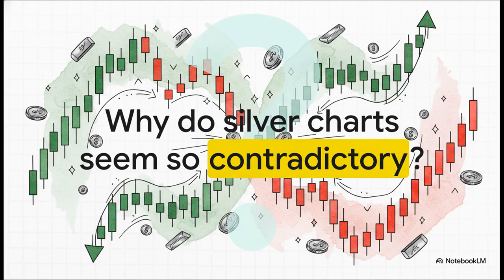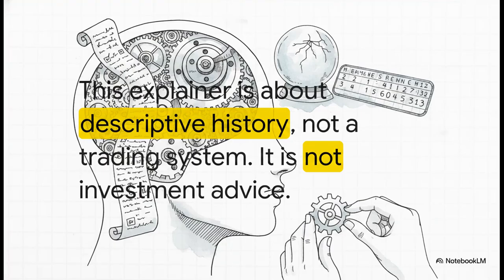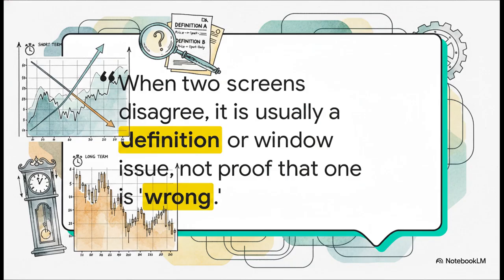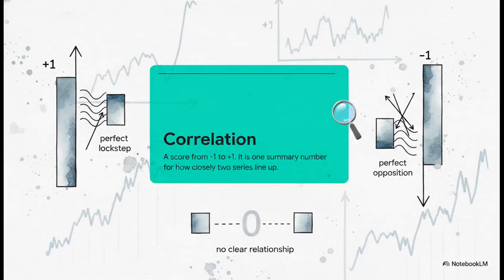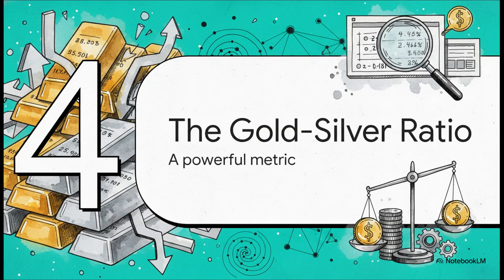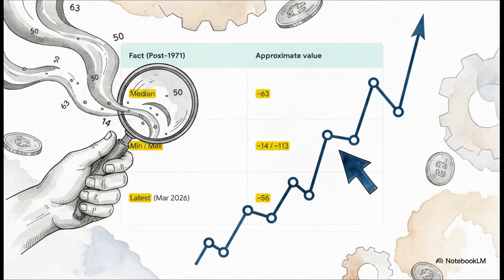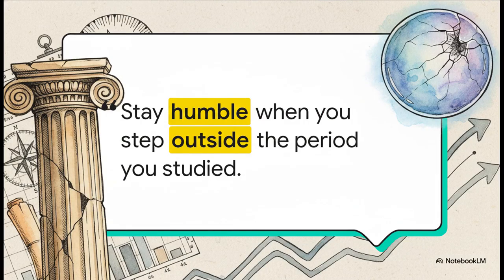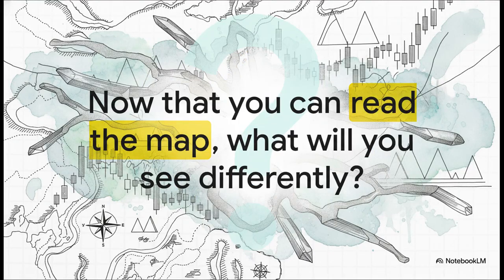Silver Comprehensive Patterns Analysis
Silver Market Analysis Software

Decision support tools for Silver Stackers who wisely machinate for months and years in advance.

Scope: This is the entry hub for Technical analysis in the library. It points you to long-run monthly statistics on gold and silver (correlations, seasonality, ratio behavior, how metals moved with the dollar and commodities) and warns about common mistakes when you compare those facts to live charts on Current, Predictions, or the Dashboard.

Audience: Persons who want stable definitions and full-sample context before interpreting a short rolling window or a forecast strip on screen. Stackers and chart readers without a statistics course in mind are the main audience. Suggested path: skim the executive summary, open Where to Read What for the right chapter, then use the Glossary of terms if a label on a chart still feels fuzzy.

Why it matters: A single reference page for definitions and context lowers interpretation errors when readers move between dashboard signals, current panels, and predictions overlays. Tables on this hub line up with the same long monthly gold and silver record used across these chapters through March 2026 when these pages were last aligned. Later updates may refresh decimals slightly.

This report serves as a foundational technical hub for analyzing long-term historical trends in gold and silver markets.

It distinguishes between stable historical statistics and the dynamic forecasting models found on live dashboards to help users avoid common interpretation errors.

It outlines how precious metals interact with macro factors like the U.S. Dollar Index (DXY), industrial demand via copper, and market volatility through the VIX.

Key metrics are provided regarding the gold-silver ratio and the significantly higher volatility inherent in silver compared to gold.

Ultimately, the guide provides a structured roadmap and glossary to help investors navigate complex data without confusing past correlations for guaranteed future results.